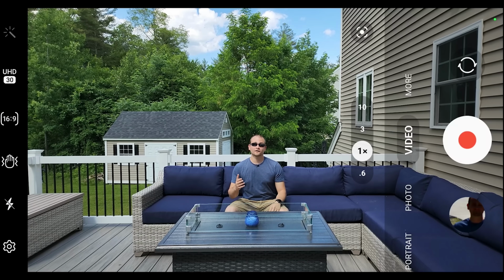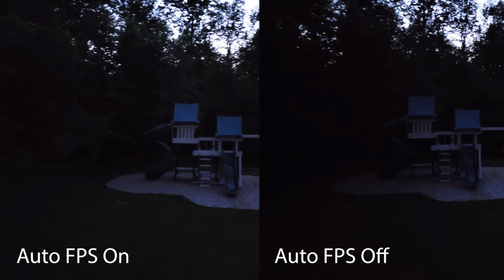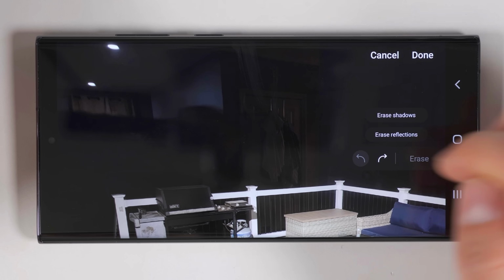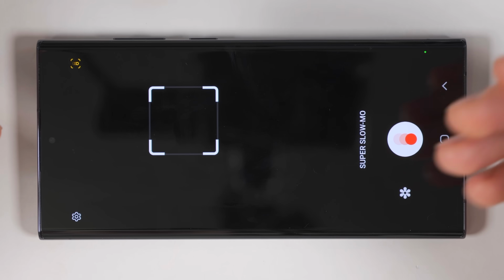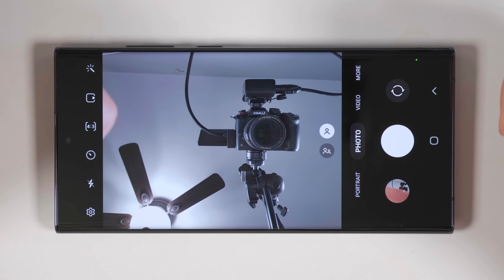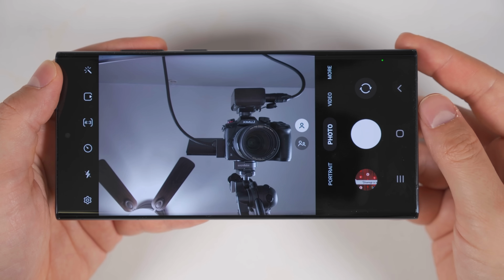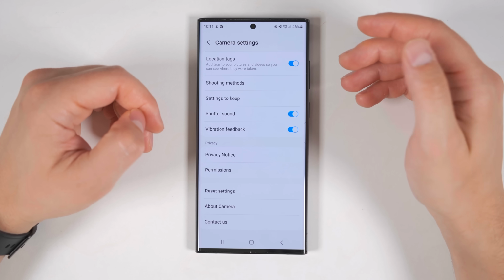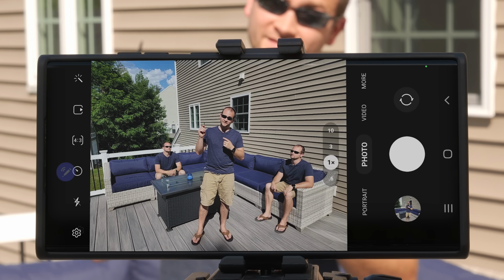You're only using 10%... (Top 30 Unknown Galaxy S22 Ultra Camera Features!)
Here are the Top 30+ Tips, Tricks, and Hidden Features for the Samsung Galaxy S22 Ultra Cameras! In this video we'll cover hidden camera settings, ways to substantially improve low light video and photo performance, how to enhance your 108MP pictures and much, much more.

Timecodes:
00:00 Galaxy S22 Ultra Camera Features
00:13 People Tracker (Auto Framing Mode)
00:34 Portrait mode for video
02:09 Much better night video
02:36 Portrait photos in the dark
03:01 Object eraser
04:11 Remove shadows
04:30 Reflection eraser
04:58 I've never seen a smartphone do it this good...
05:28 Apply Portrait to old photos
05:55 Ultra Slow Motion
06:47 Easier Ultra Slow Motion
07:05 Customizing Single Take Mode
07:23 24 hours in one second
07:37 Macro Booster
08:02 For the travelers
08:21 Easy coupons
08:32 What's this? (Image search)
08:45 Super Selfies
09:03 Easier Selfies
09:11 Fix your skin tone
09:22 108MP
09:39 108MP Detail Booster
10:08 100x zoom gets a BIG improvement
10:41 Document Scanner
11:13 Fast QR Scanner
11:25 Floating Shutter Button
11:38 100 pic burst
11:46 Insta-video mode
12:40 Enable Easy Photo Mode
12:52 Faster access
13:11 Enable Settings Memory
13:44 Group photos by location for vacations
14:02 Ultra bright night photos
14:40 Quick exposure adjustments
14:49 Faster image enhancer
15:48 Go Pro with the S Pen